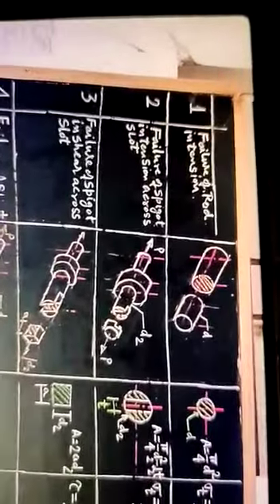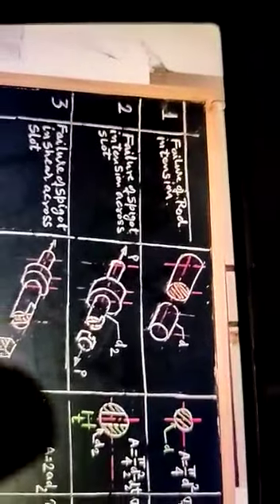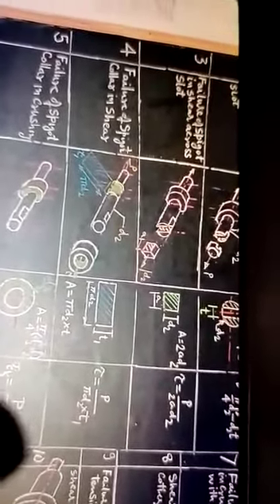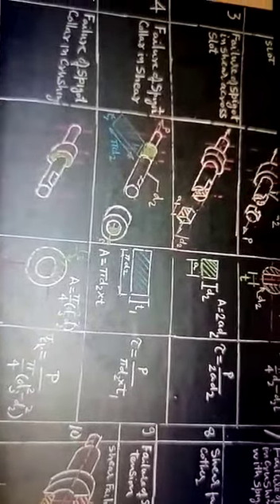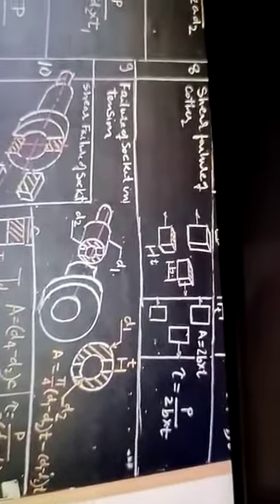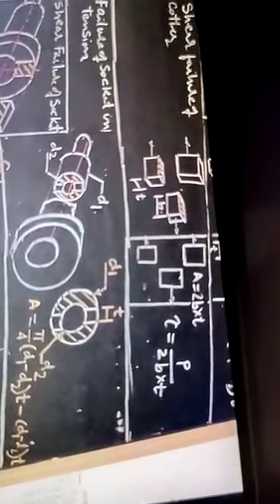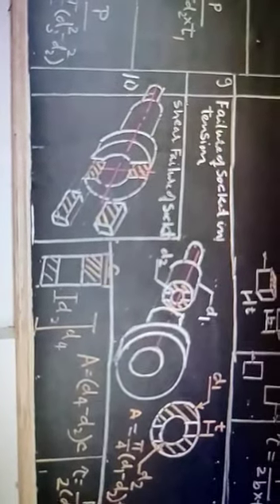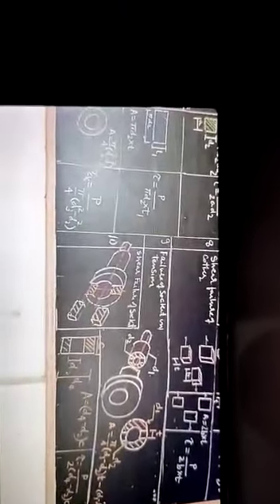Cotter Joint(part 2)lecture 27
Different failures